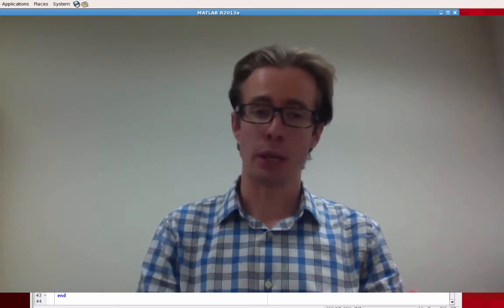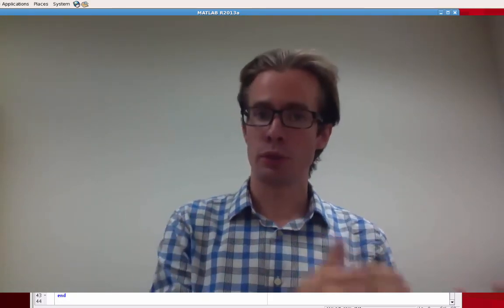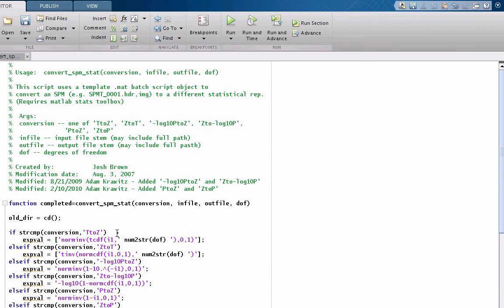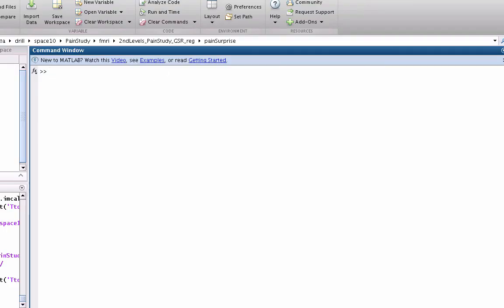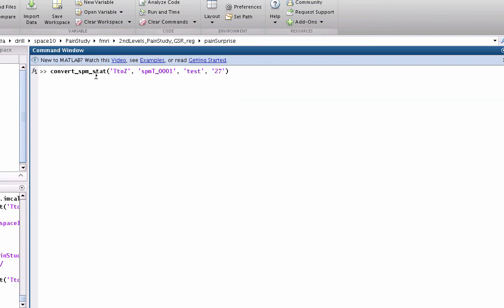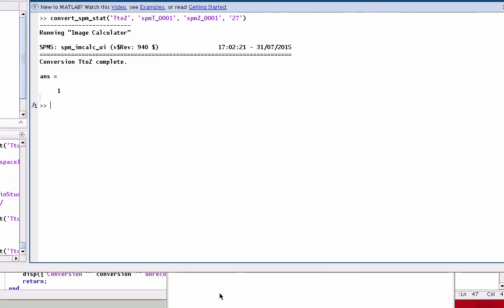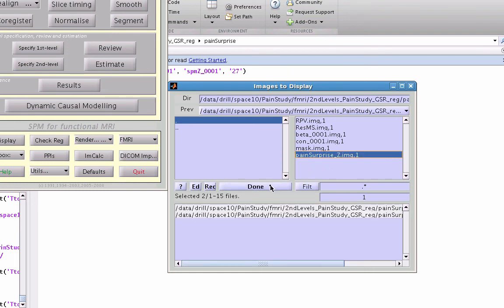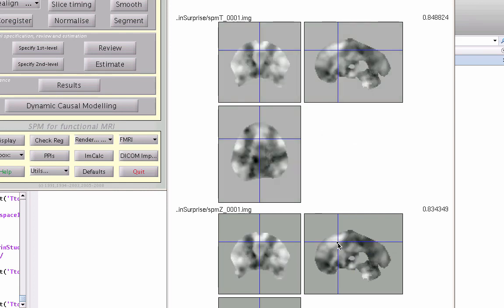Converting T-Maps to Z-Maps in SPM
Matlab code for converting spm_T maps to Z-maps, which can be useful for figures.